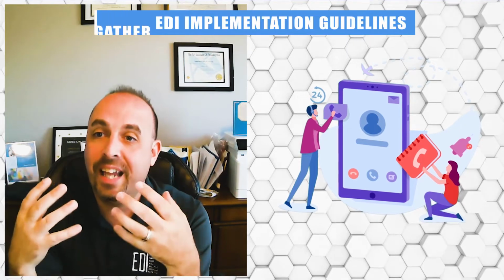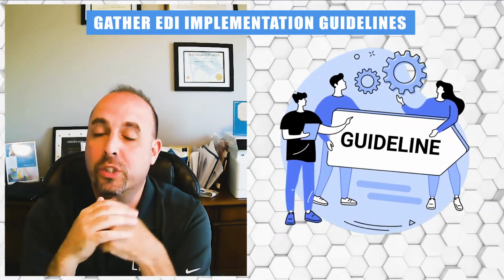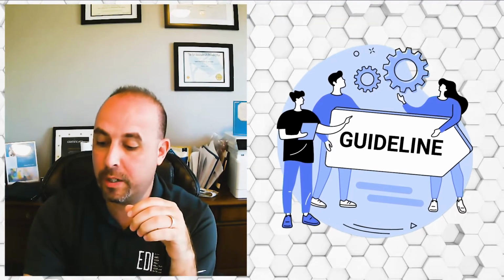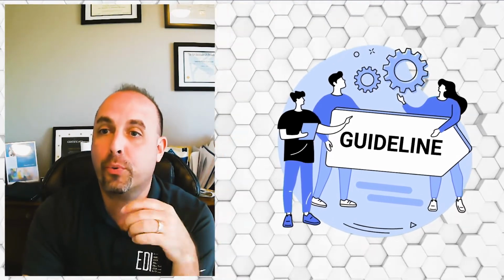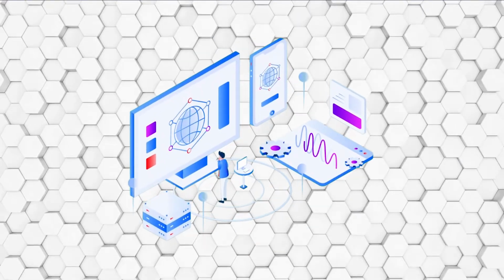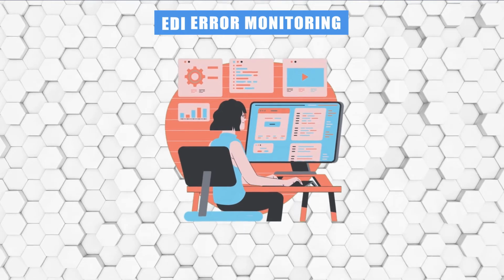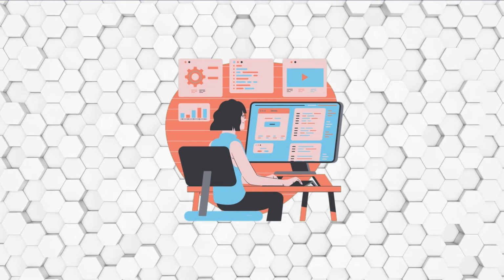EDI Implementation Guide: Step By Step Approach to Implement EDI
Looking for an affordable cloud EDI platform to get EDI implemented with your trading partners?
Looking for free Elevate cost estimates?

EDI Implementation Checklist- Learn about the entire EDI implementation process step by step. If you are new to EDI, this video and resources provided below will be extremely helpful.

Follow these steps to never go wrong on implementing EDI for your company:

0:00 Introduction
0:24 Select the type of EDI Service you want to go with
2:49 Obtain EDI Trading Partner Contact
3:18 Gather EDI implementation guidelines
4:38 Gather EDI connectivity information
5:29 Outline EDI document flow
6:54 Test All Internal Document Flows
7:56 Setup, schedule a testing date and test connectivity
9:12 End-to-End Testing
11:18 Production/Go-Live
12:31 Error Monitoring

Here is the beginner's guide to implementing EDI without a headache

To learn in detail about the EDI implementation guide: step by step, read on our website.

Don't hesitate to reach out if you have any questions at or call us directly to talk to an EDI or data integration expert at Phone: 1-833-LOVE EDI

Looking for an affordable EDI platform? To setup a meeting with our EDI experts, reach out

and learn more.